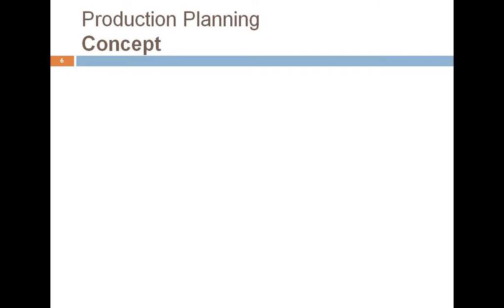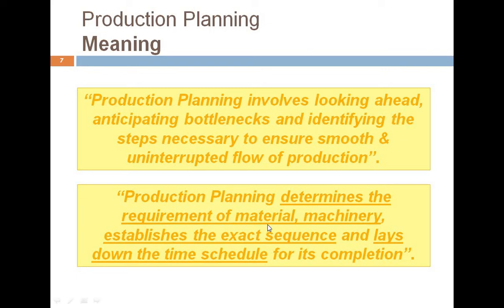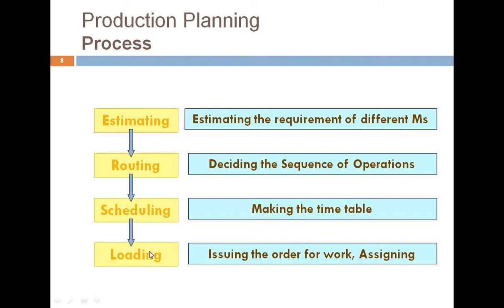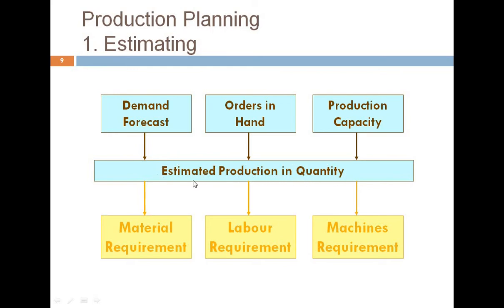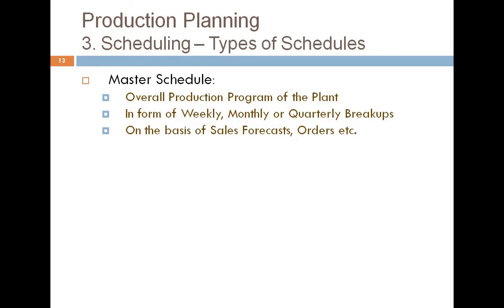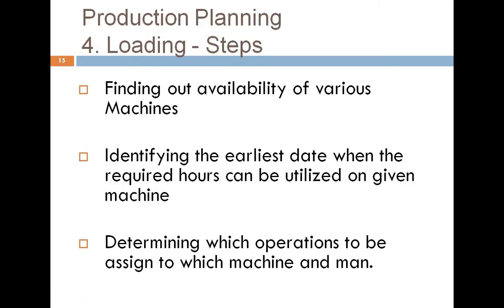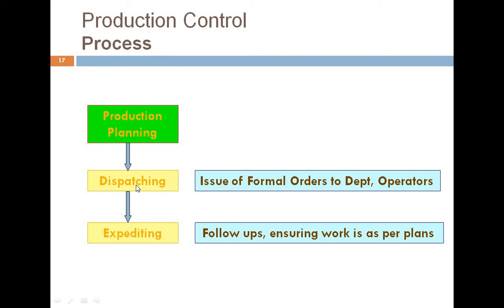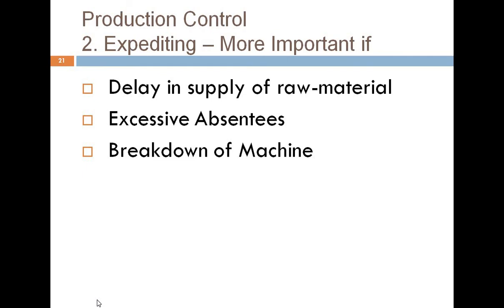PPC | PRODUCTION PLANNING & CONTROL | INVENTORY MANAGEMENT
This video explains the theoretical concepts , process of topic - PRODUCTION PLANNING & CONTROL. The various components are explained with practical example and includes the step by step process with detailed explanation. It is a part of the subject - Production and Operations Management for Management students(BBA/MBA)